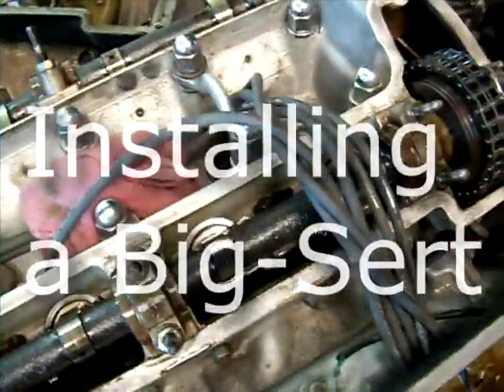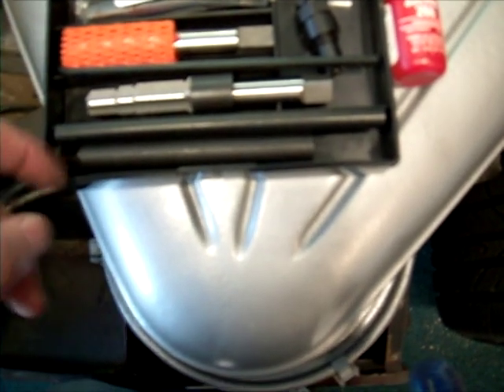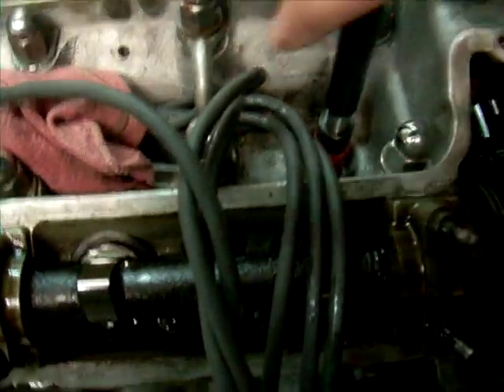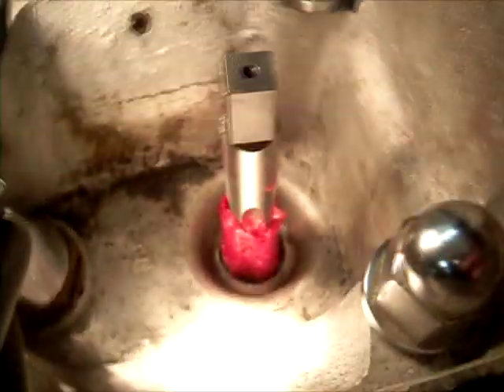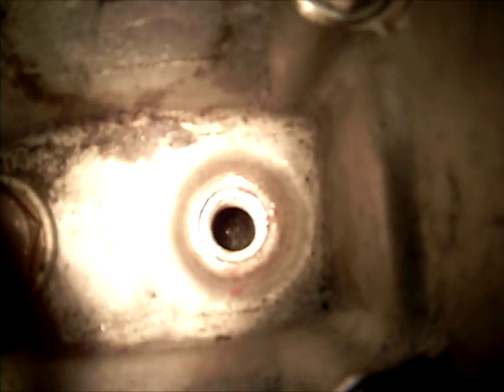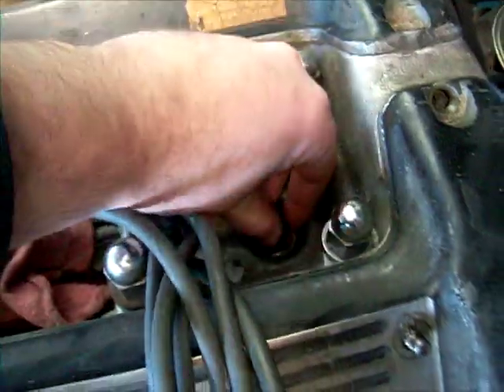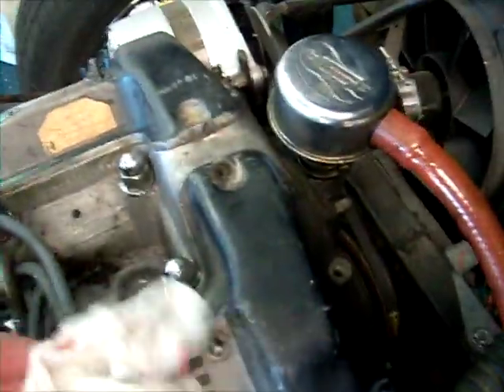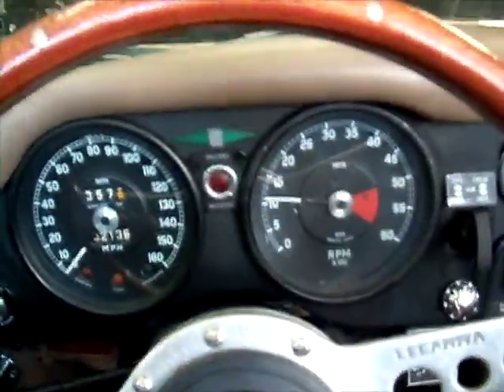How to Install Big-Sert spark plug thread restoration (How to fix a stripped heli-coil)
This video shows the installation of a Big-Sert insert for a spark plug that had stripped a previous heli-coil.  Note that this is my first time with Big-sert, but I've put in heli-coils before.